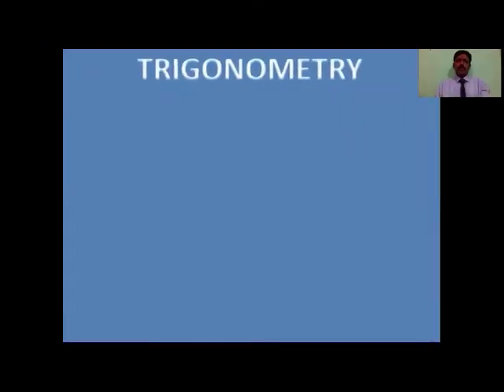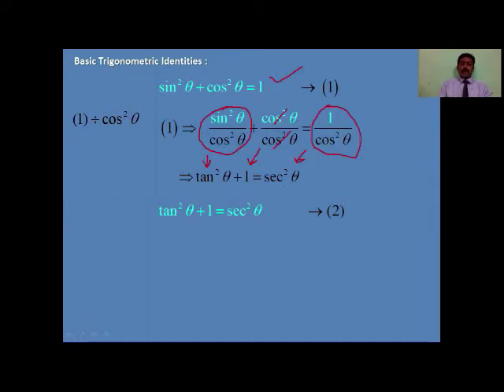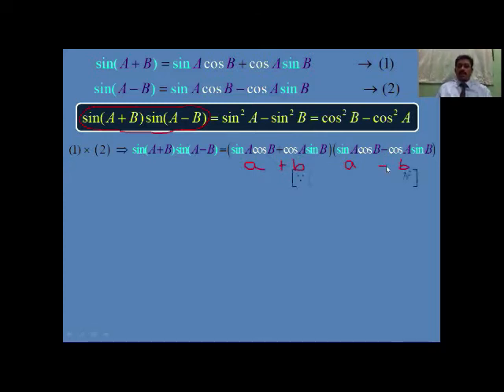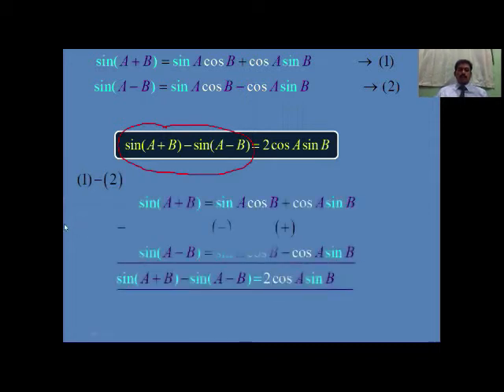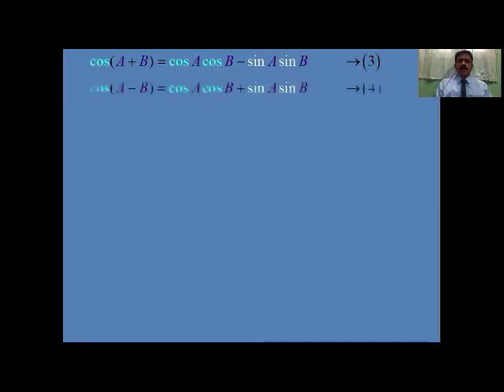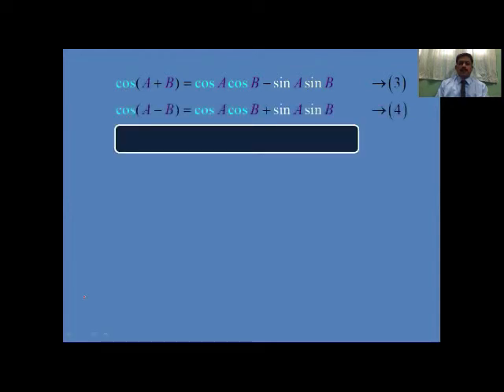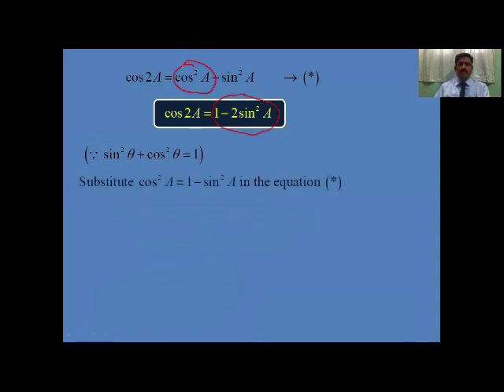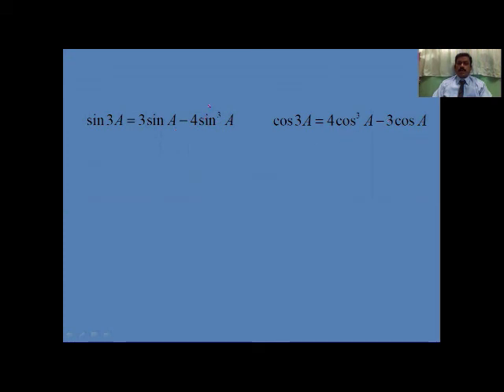Basic Concepts in Trigonometry (Lecture-1 of 2)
In this video i explained Basic definition of Trigonometry, Trigonometry Ratios, Reciprocal Ratios, Trigonometry Identities, Derived 16 formulas Based on Trigonometry functions of sum or difference of angles.